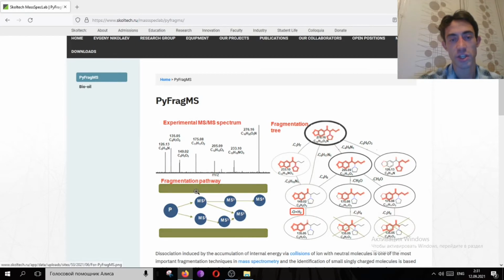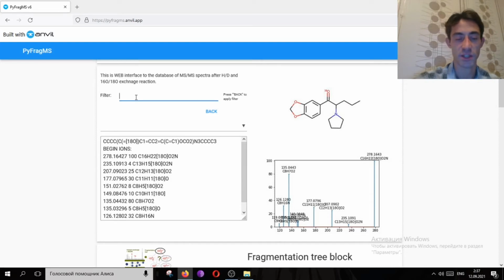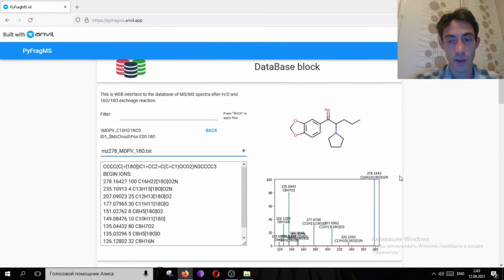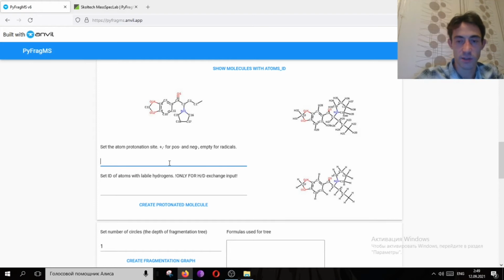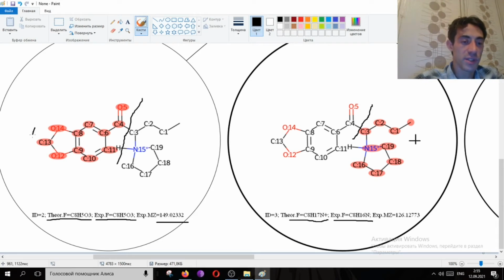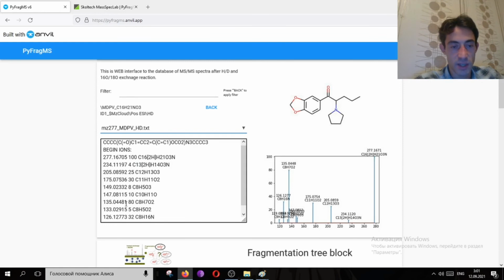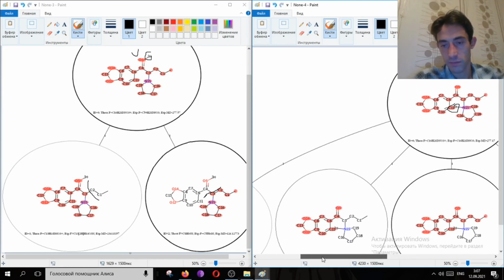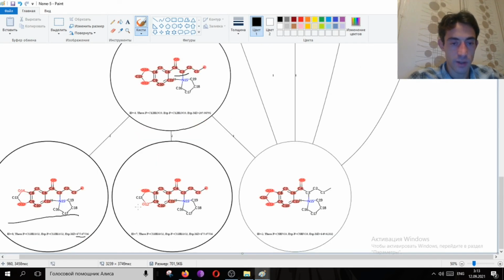PyFragMS Tutorial p2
This is the video tutorial for the Paradigms software.

Dissociation induced by the accumulation of internal energy via collisions of ions with neutral molecules is one of the most important fragmentation techniques in mass spectrometry and the identification of small singly charged molecules is based mainly on the consideration of the fragmentation spectrum. Many research were dedicated to the creation of databases of experimentally measured MS/MS spectra (such as MzCloud, Metlin, etc.) and developing software for predicting MS/MS fragments in silico from SMILES patterns (such as MetFrag, CFM-ID, CSI:FingerID, etc.). However, the fragmentation mechanisms and pathways are still not fully understood. One of the limiting obstacles is that protomers (positive ions protonated at different sites) produce different fragmentation spectra and those spectra overlap in case of the presence of different protomers. Here we are proposing to use a combination of two powerful approaches: computing fragmentation trees that carry information of all consecutive fragmentations and consideration of the MS/MS data of isotopically labeled compounds. We have created a PyFragMS – a Web tool consisting of database of annotated MS/MS spectra of isotopically labeled molecules (after H/D and/or 16O/18O exchange) and a collection of instruments for computing fragmentation trees for arbitrary molecule. Using PyFragMS we investigated how the site of protonation influences the fragmentation pathway for small molecules. Also PyFragMS offers capabilities for performing database search when MS/MS data of the isotopically  labeled compounds are taken into account.